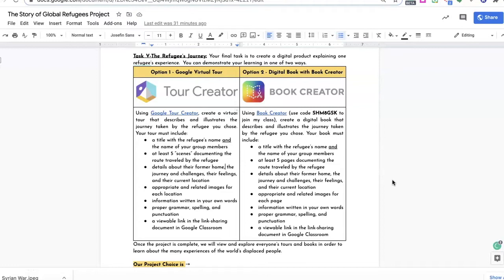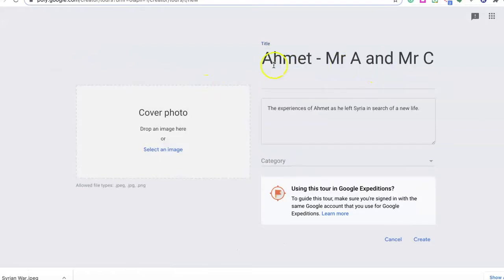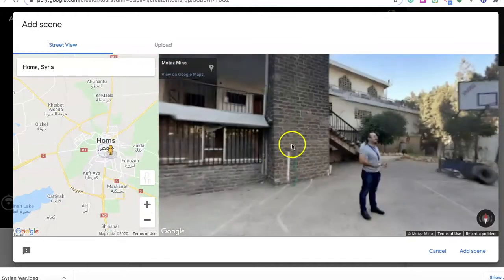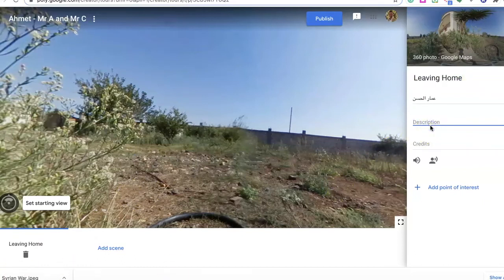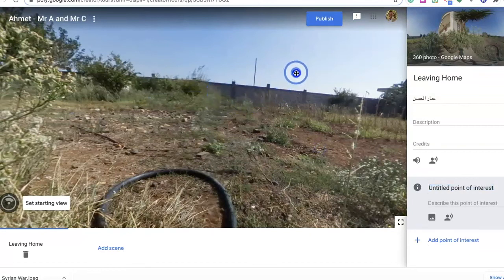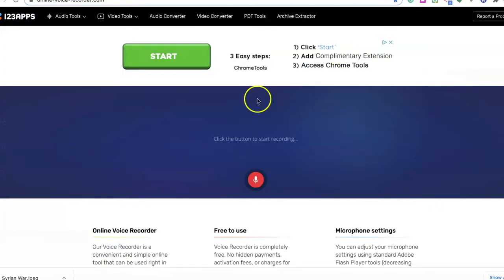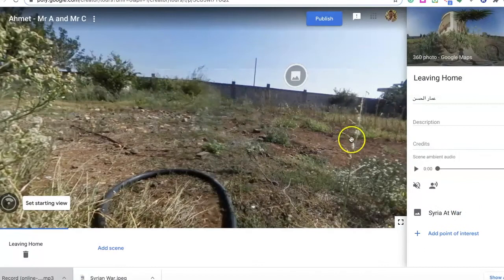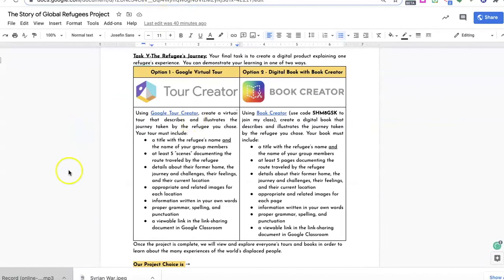Google Tour Creator - Global Refugees Project Tutorial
Students will use this video to better understand how to use the tool Google Tour Creator!